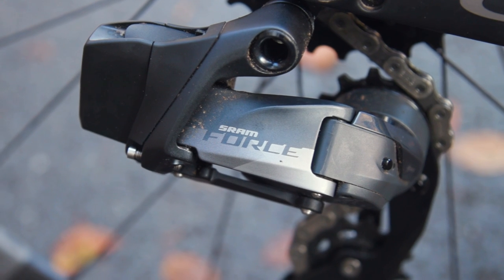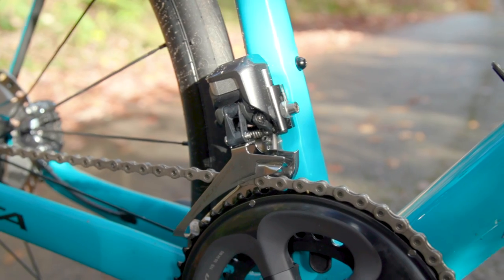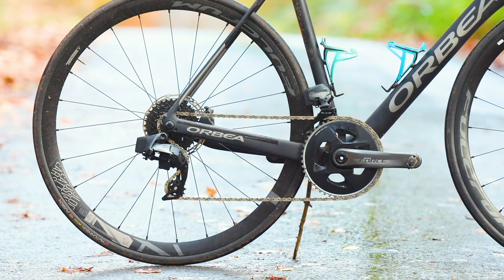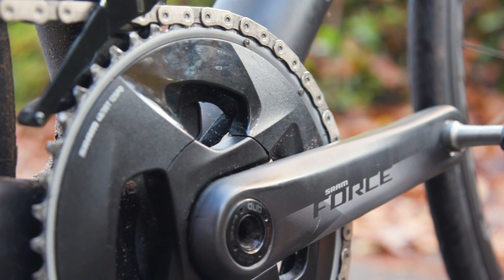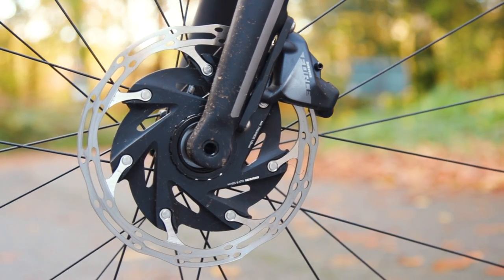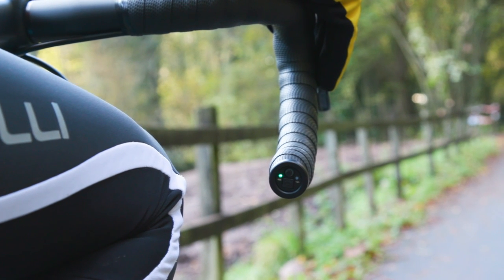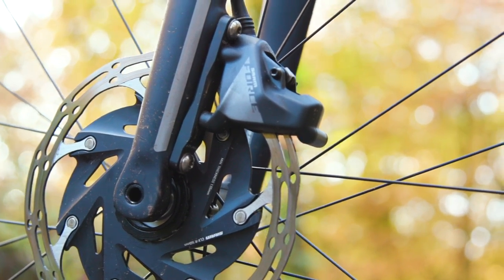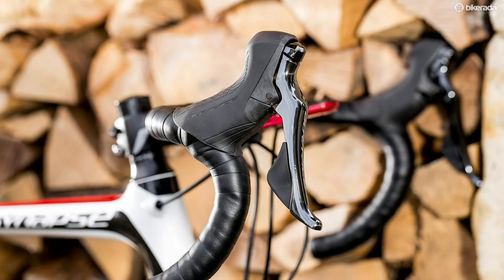SRAM Force eTap AXS vs. Shimano Ultegra Di2 | Electronic Groupsets Head-to-Head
SRAM and Shimano's second-tier electronic disc groupsets go head-to-head, comparing weight, cost and performance. SRAM Force eTap AXS and Shimano Ultegra Di2 are both hugely capable electronic groupsets that offer much of the experience of their respective makers’ Red and Dura-Ace flagships, at considerably more affordable prices.

With a little help from the good people at Orbea, who laid on near-identical Orca test bikes, Matthew Allen set out to find out whether SRAM Force eTAP AXS or Shimano Ultegra Di2 is better.